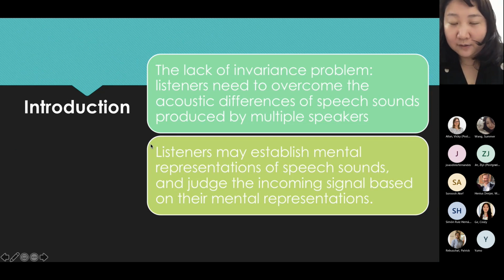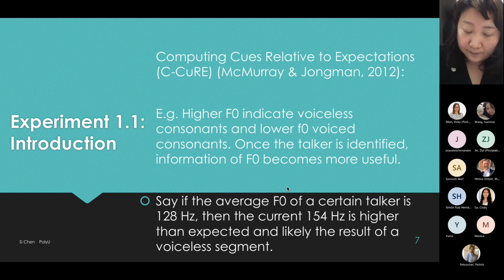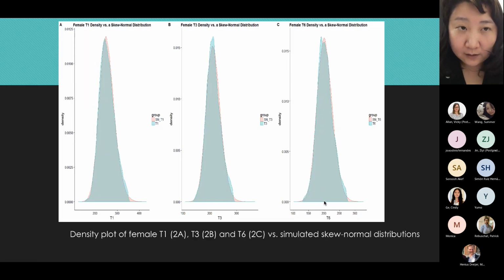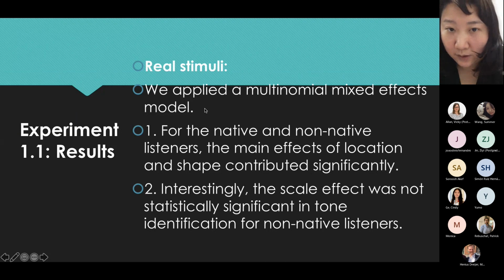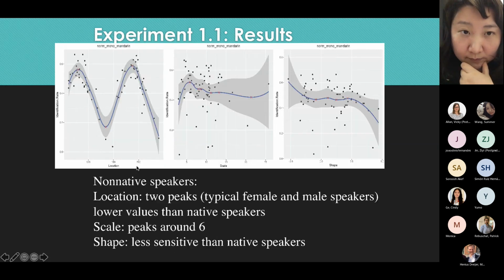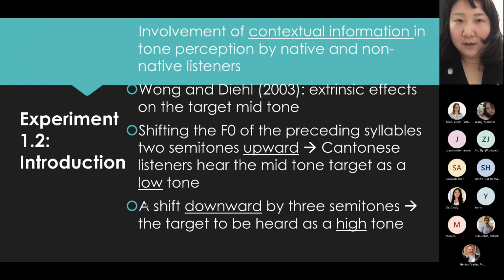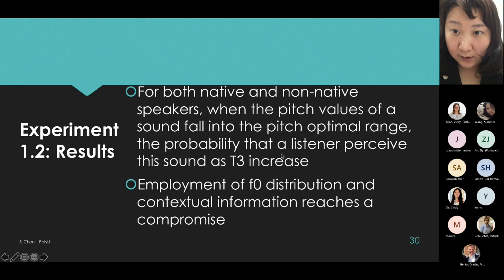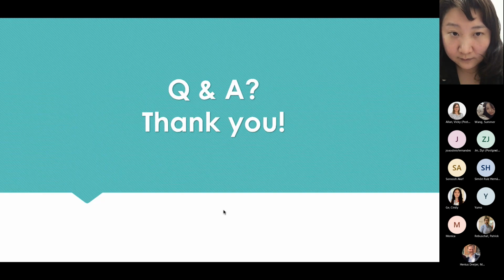HL2C-SLLAT Seminar: Sarah Si Chen (Hong Kong Polytechnic)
Title: Modelling representations in speech normalization of prosodic cues by native and non-native speakers

Presenter(s): Sarah Si Chen (Hong Kong Polytechnic)

Date: Wednesday 15 March 2023, 12:00pm to 1:00pm